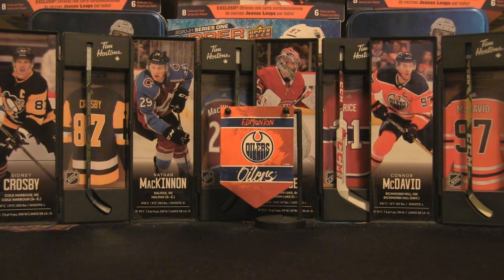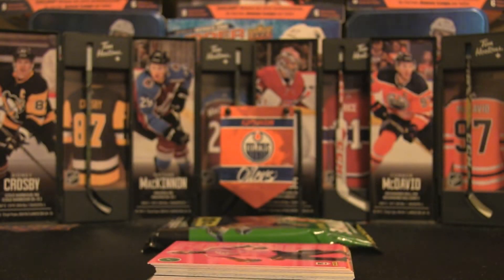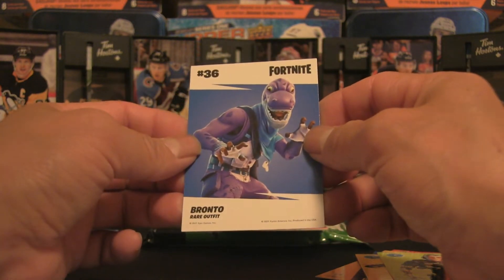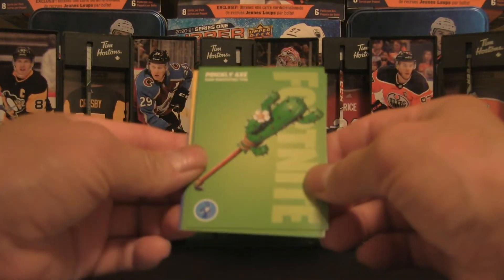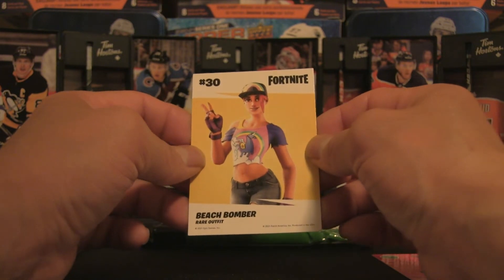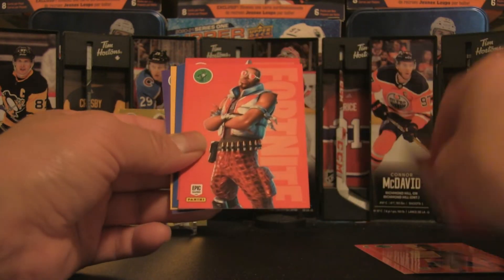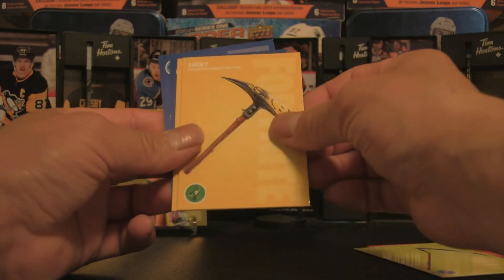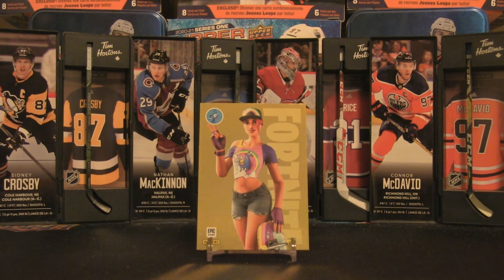FAT PACK FRIDAY: FORTNITE SERIES 3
I am opening up two fat packs of 2021 Panini Fortnite Series 3. I have absolutely zero knowledge about this product, but figured why not try for a rare hit. Do we pull one? View now to find out!

Every ounce of your support encourages me to release more content and expand my reach among the card breaking community.